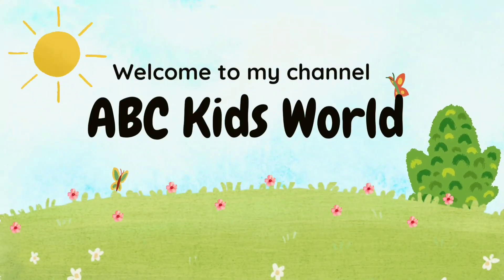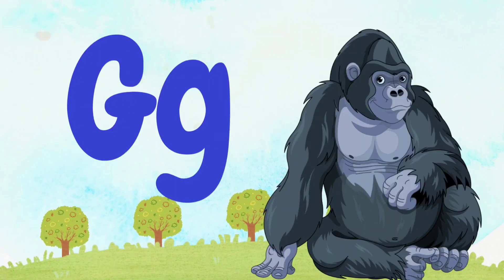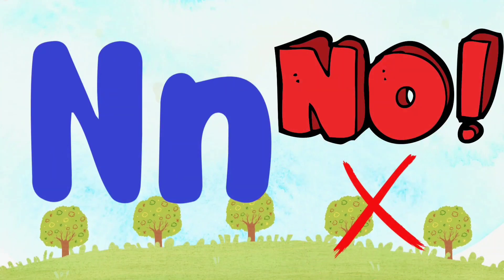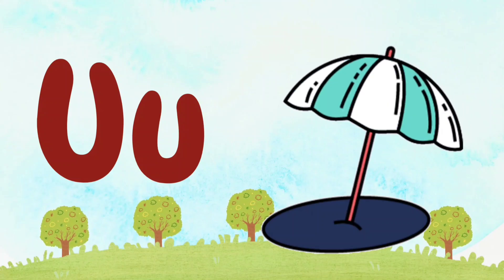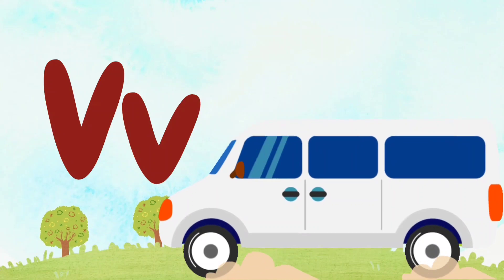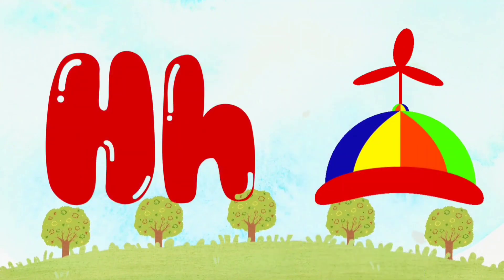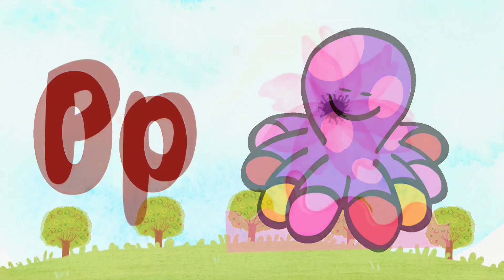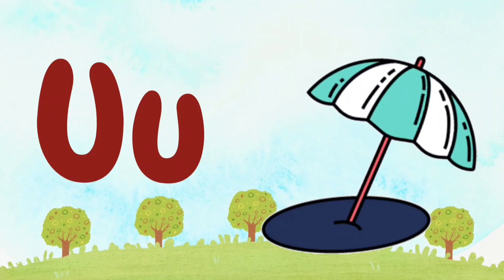Phonic Song + More English Nursery Rhymes | ABC kids world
In the video you will find:-
There are some more videos we hope you like it
itsy bitsy spider Nursery rhymes | children song@Abc kids world
Ek mota hathi | poem Urdu/ Hindi baby song@ABC Kids World
Baa baa black sheep - Kids song@ABC Kids World